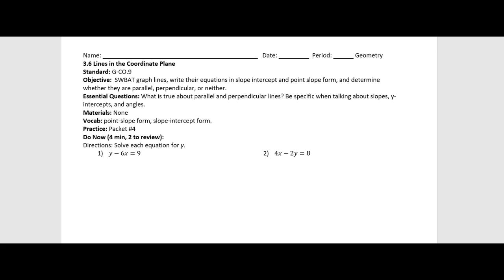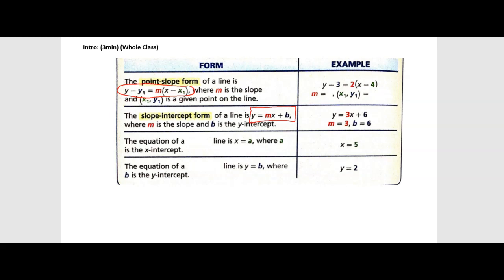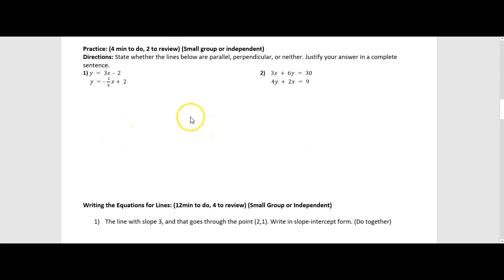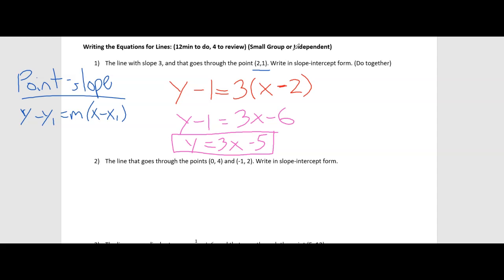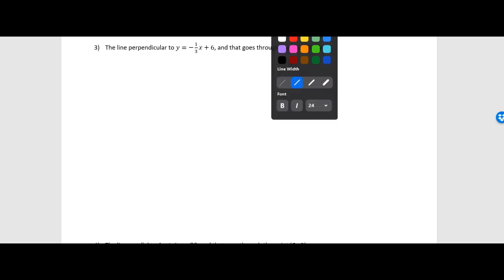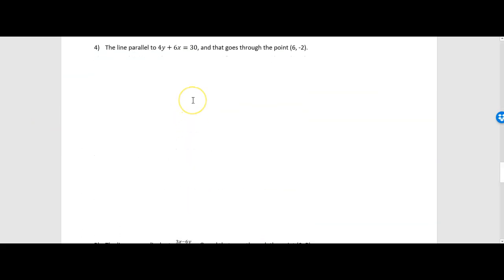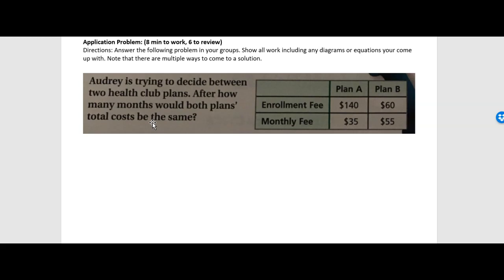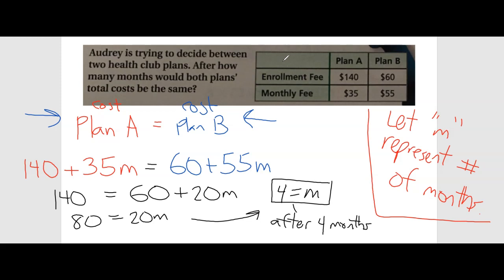Lines in the Coordinate Plane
Instruction on how to write equations of lines in point-slope and slope-intercept form. Corresponding notes for video can be found on the website below for free.

Search for "​​​​3.6_lines_in_the_coordinate_plane_.pdf"